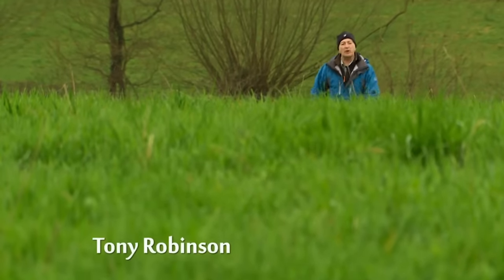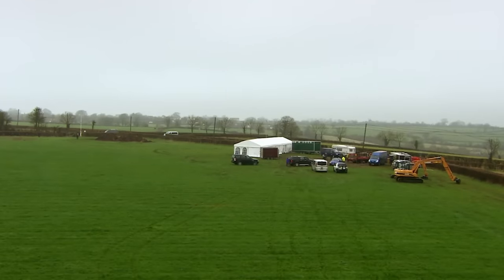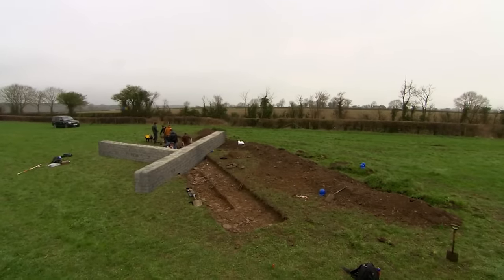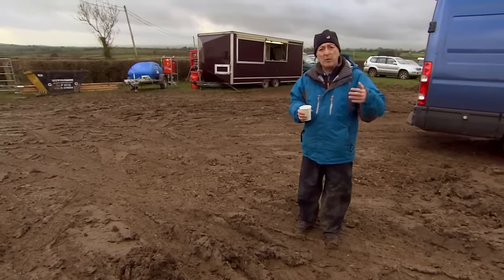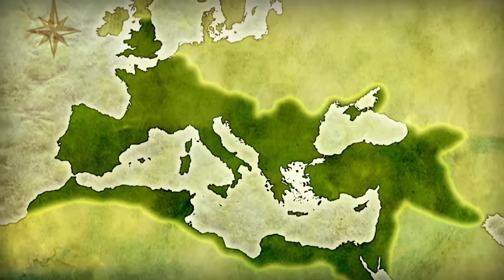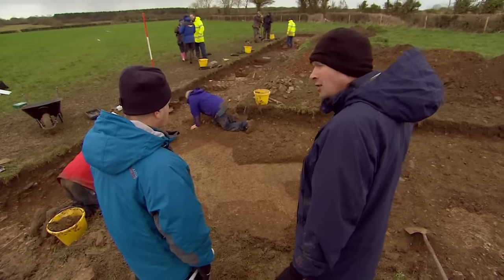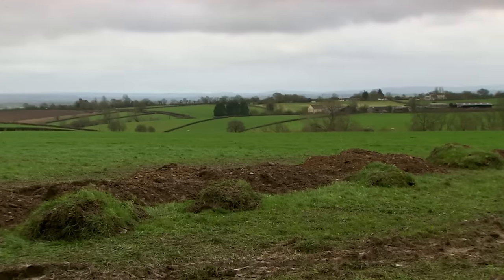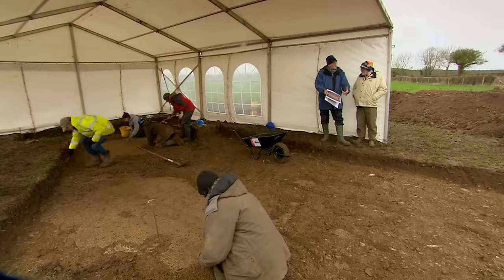‘Romans on the Range’ (High Ham, Somerset) | Series 18 Episode 3 | Time Team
Tony and the team get a unique opportunity to dig at an army firing range at High Ham in Somerset, and investigate a series of mosaics first discovered 150 years ago.

We have some exciting news for you! Introducing... 'Time Team: Unearthing the Past' - a selection of our exclusive interviews with Time Team members and special guests, now available to listen to via our podcast streaming service!

We are really pleased to share this new service with you and will be adding more episodes over the coming days.

Now you can enjoy catching up with these old and new interviews whatever you're doing, no matter where you are!

Please note: These are unabridged, audio-only versions of a video interviews originally released on the Time Team Official YouTube channel.